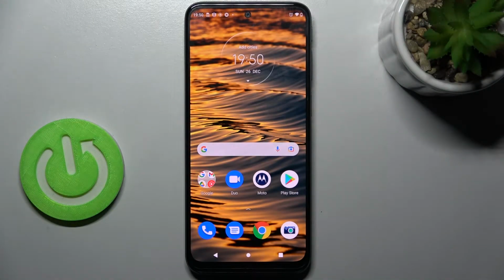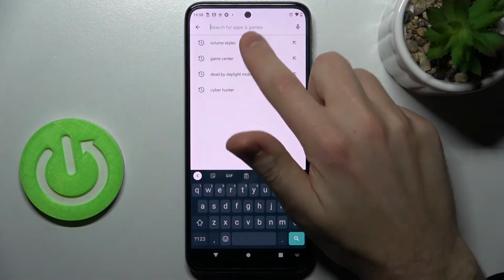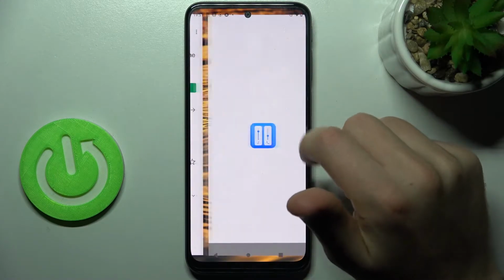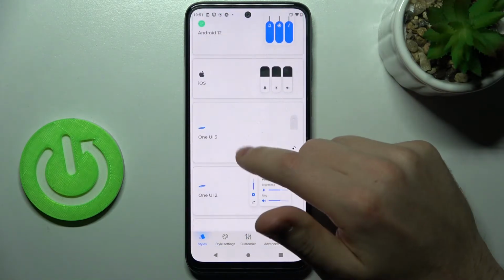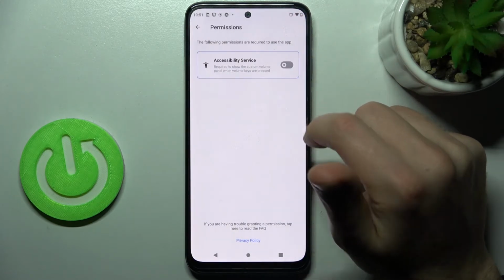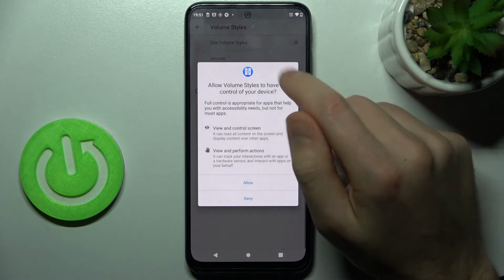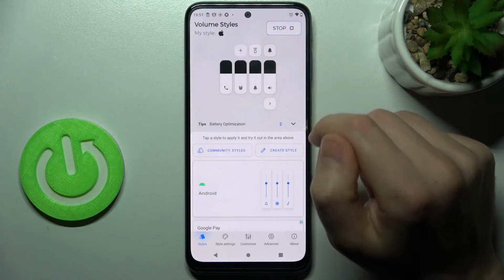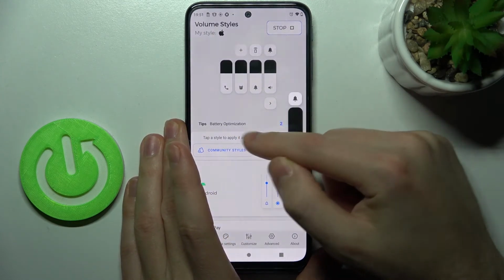How to Customize Volume Panels on MOTOROLA MOTO G31 – Volume Styles App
To learn more tutorials about MOTOROLA MOTO G31:
Hi there! Are you looking for a solution on how to Customize your MOTOROLA MOTO G31 even more? Then check out this short video tutorial. Today, in this video, our expert is going to explain to you how easily you can get a useful app called Volume Styles and apply it to your MOTOROLA MOTO G31! Thanks to downloading it on your device you’ll be able to use it in the Volume Panel Customization. The app has a lot of loaded styles of Volume Panels, based on different operating systems. Follow all the instructions step-by-step described by our specialist and Customize Volume Panels on your MOTOROLA MOTO G31 successfully in just a couple of simple moves. Visit our YouTube Channel to learn more video tutorials about your MOTOROLA MOTO G31 and other devices. If you have any questions, you can ask them in a comment, and we will be happy to answer them.

How to Customize Volume Panels on MOTOROLA MOTO G31?
How to Manage Volume Panels on MOTOROLA MOTO G31?
How to Personalize Volume Panels on MOTOROLA MOTO G31?
How to Change Volume Panels on MOTOROLA MOTO G31?
How to Find Volume Panels on MOTOROLA MOTO G31?
How to Find Volume Panels options on MOTOROLA MOTO G31?
How to Find Volume Panels thee on MOTOROLA MOTO G31?
How to Use Volume Panel Styles App on MOTOROLA MOTO G31?
How to Download Volume Panel Styles App on MOTOROLA MOTO G31?